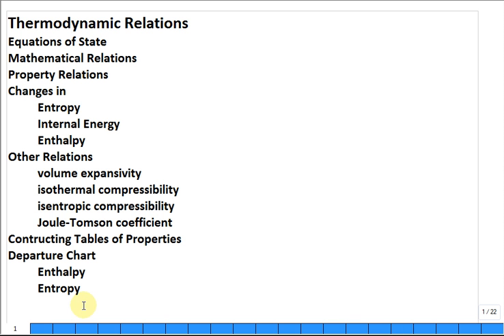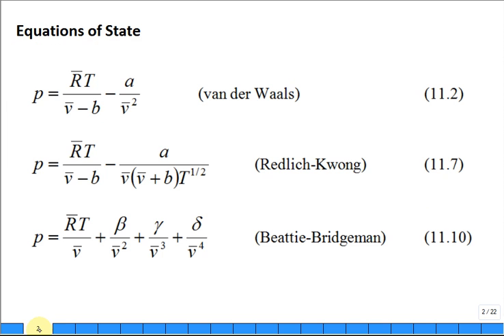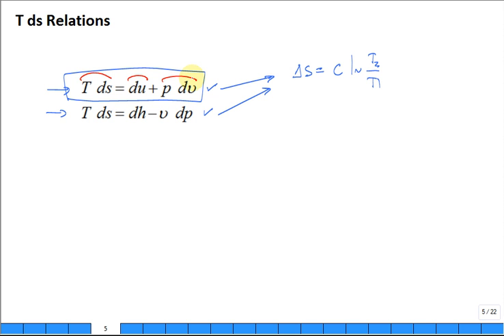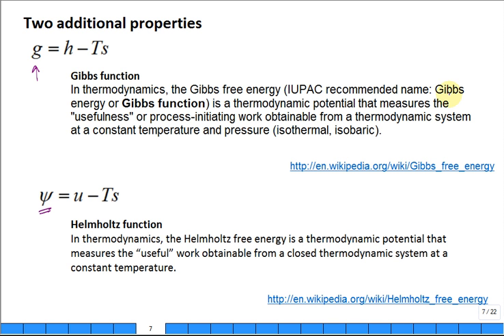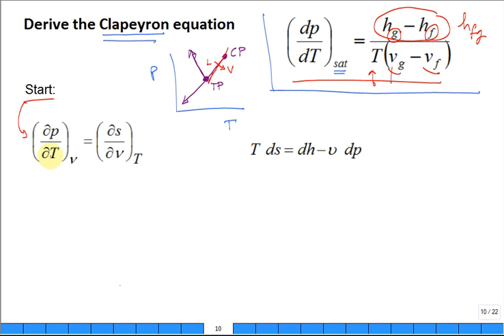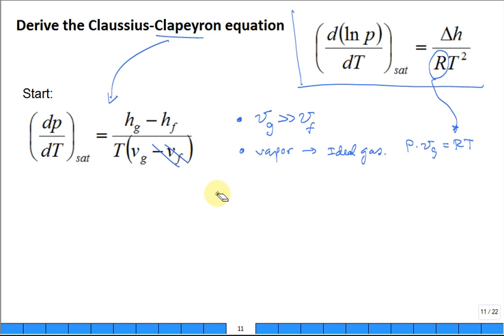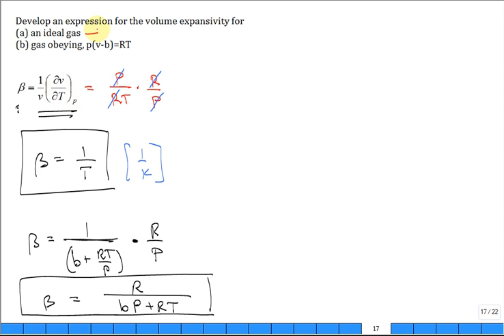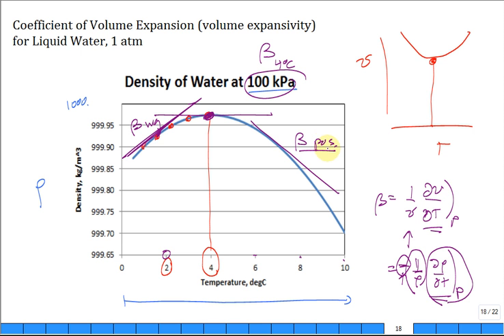ME4293 Relations 1 Fall2014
Equations of state 4:36
Mathematical relations 6:36
Reciprocity relationship 7:18
Cyclic relationship 7:33
Tds relationships 8:23
Ds incompressible substance 8:59
New relationships 10:39
Gibbs function Helmholtz function 10:27
Maxwell relations 15:43
Clapeyron equation 16:15
Clausius-Clapeyron equation 22:14
Derive h2 - h1 eqn 26:05
Volume expansivity 27:57